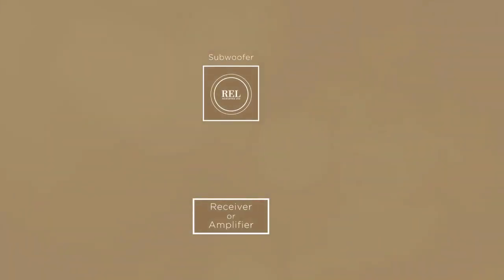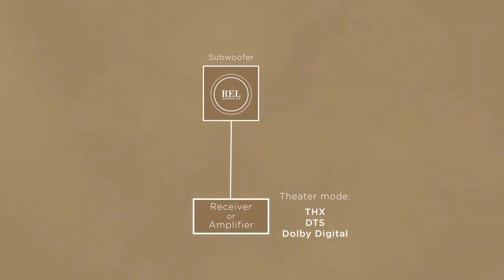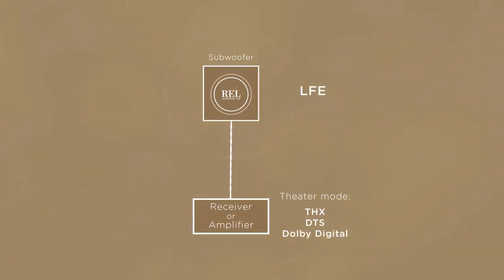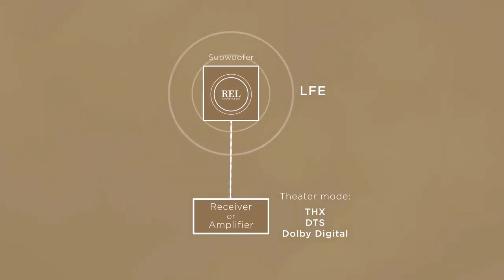Co to jest wejście LFE w subwooferze. Opowiada pracownik REL Acoustics (polskie napisy)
Wejście LFE spotykane jest w wielu subwooferach. Nie każdy jednak wie do czego służy. W tym filmie wyjaśnia to pracownik firmy REL Acoustics.

Szeroki wybór subwoferów REL Acoustic dostępny jest w sklepie internetowym sklep.RMS.pl

- największy w Polsce sklep internetowy w branży hi-fi

RMS.pl.